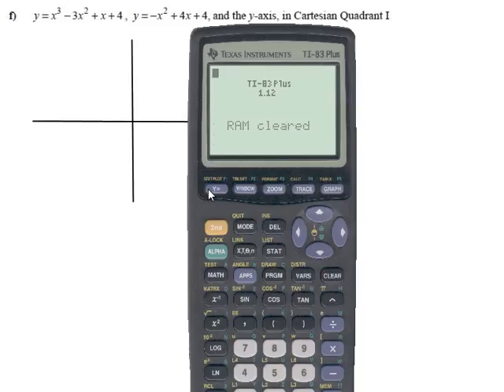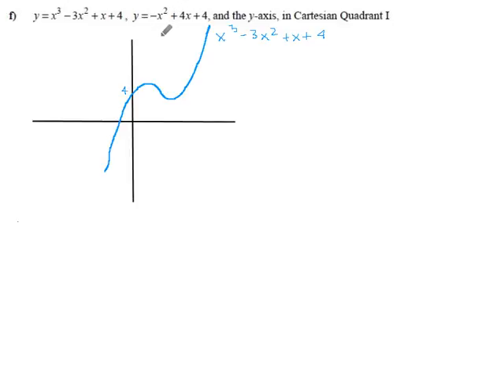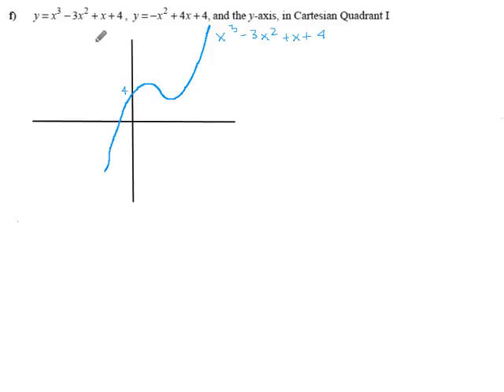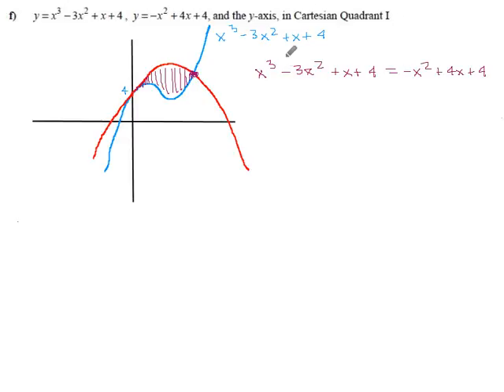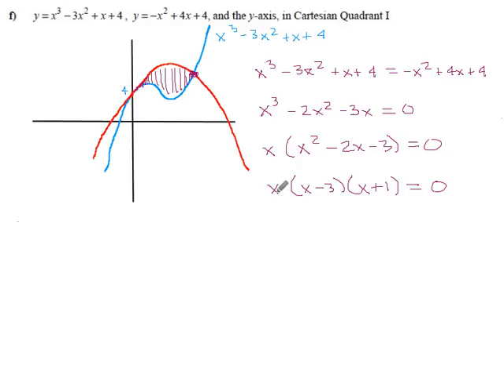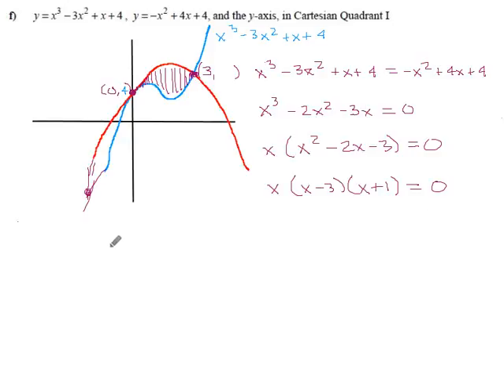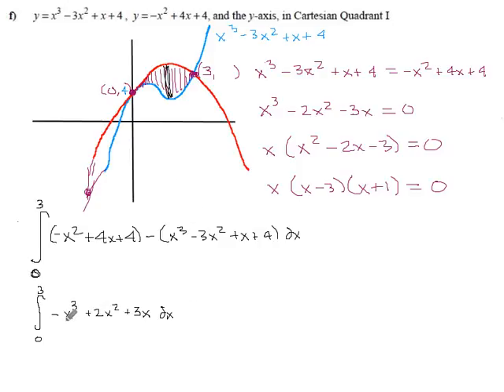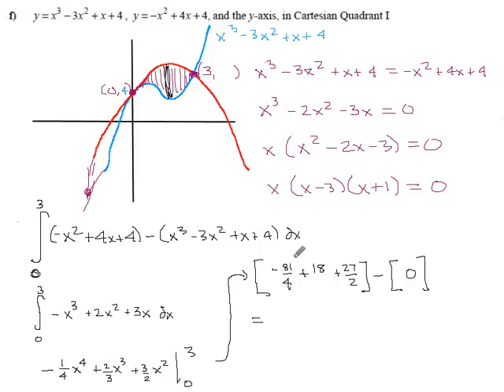7.5 1f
Area between two polynomial curves.